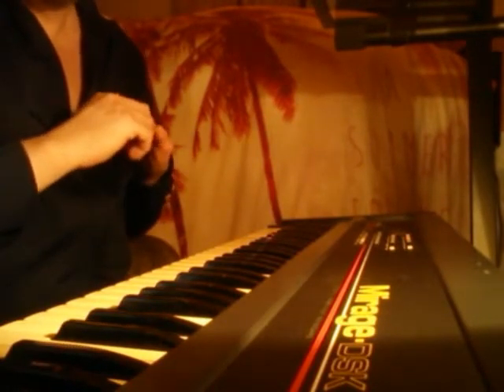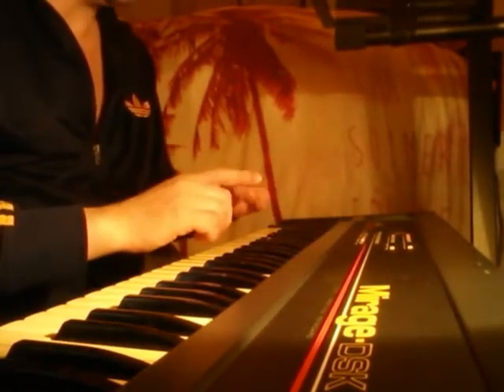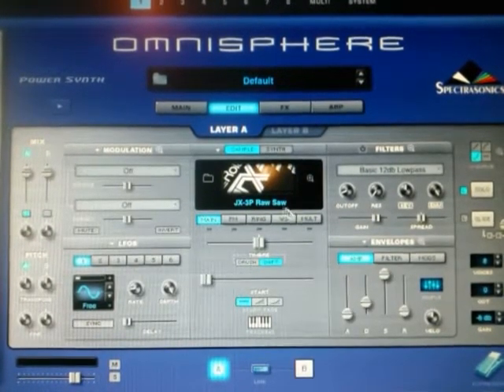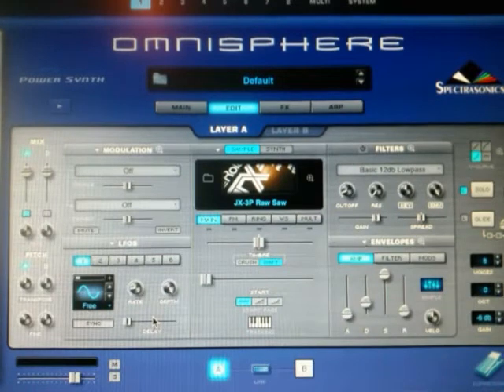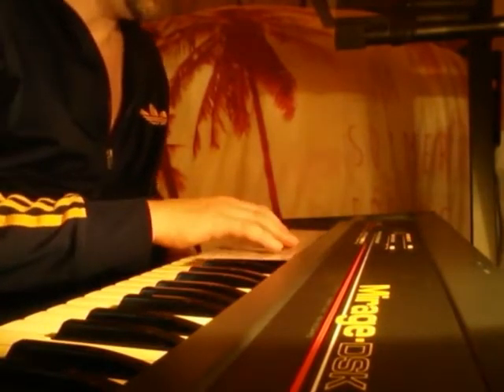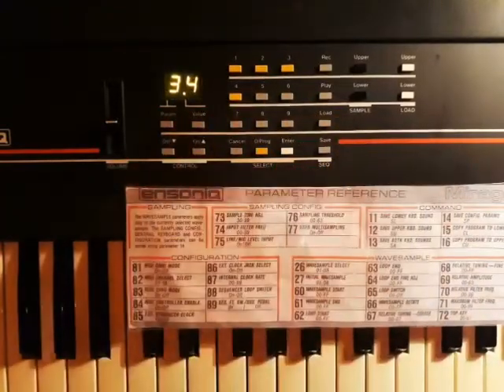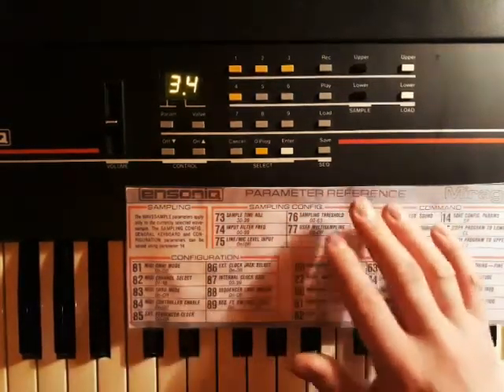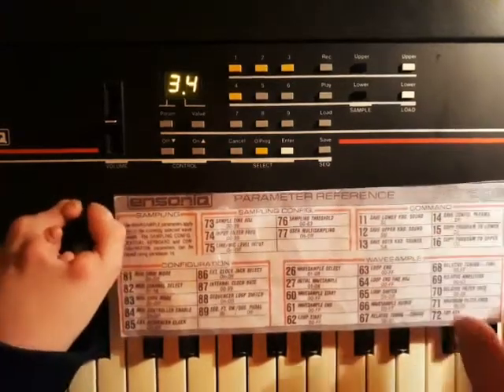The Ensoniq Mirage Series 2 - Sampling and Looping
In this Ensoniq Mirage Tutorial I am showing an essential principle for working with the Mirage: How to fit the wavesample perfectly into the Mirage memory.

Totaltwit also explained it in a video here on Youtube. Go check that out as well!